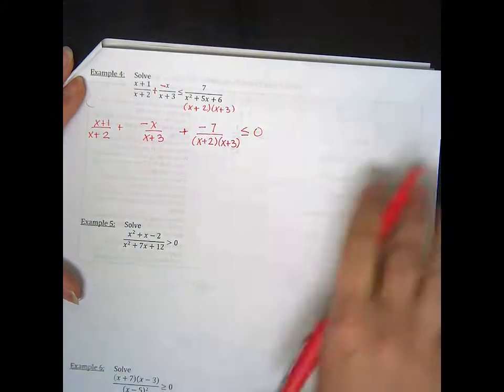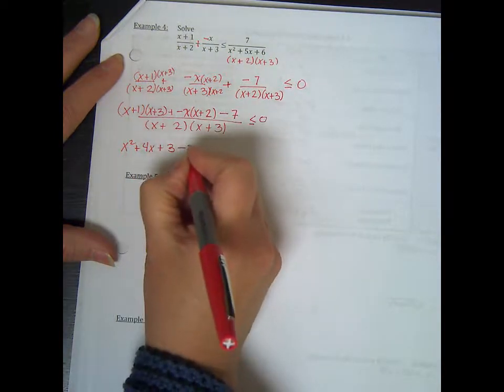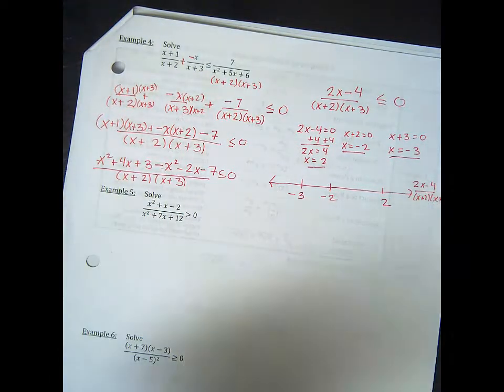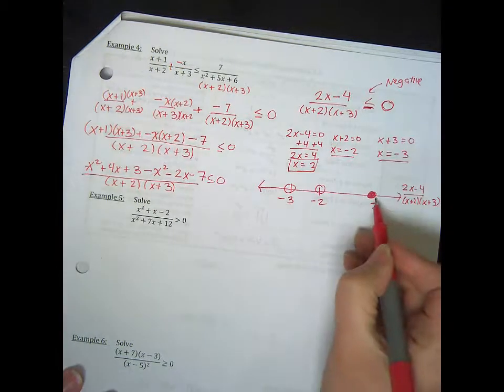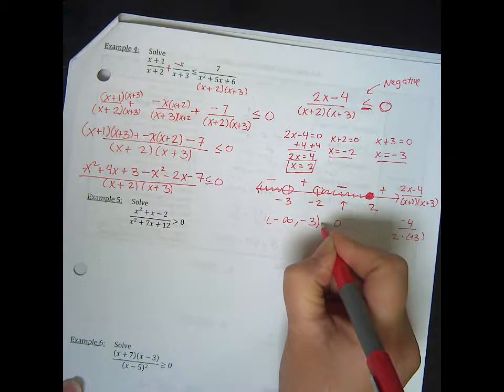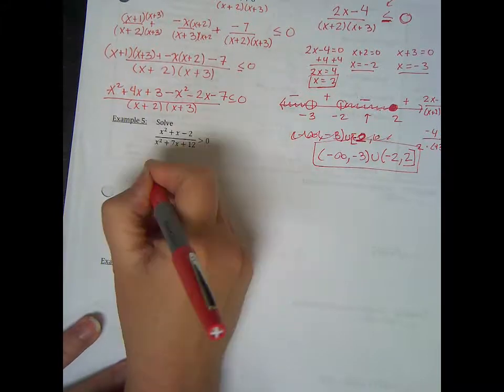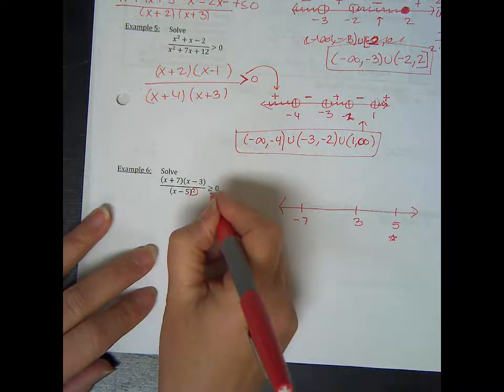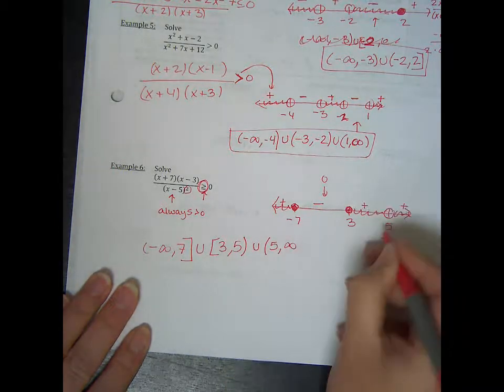AAT 4.3 Part B - Solving Rational Inequalities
Notes to go with AAT